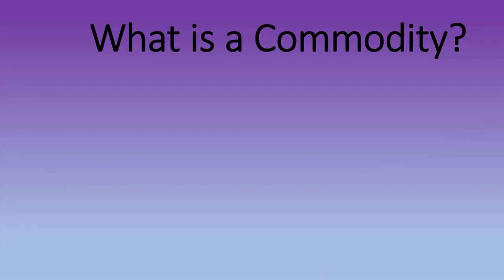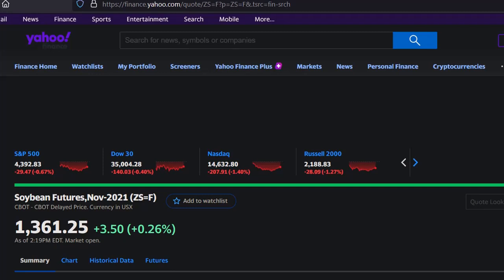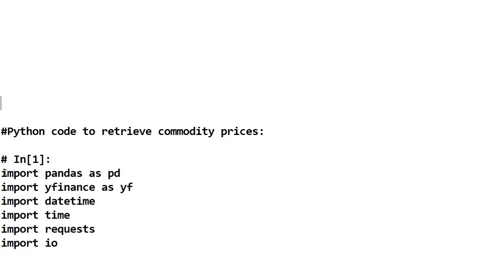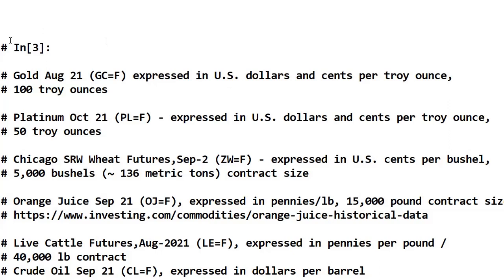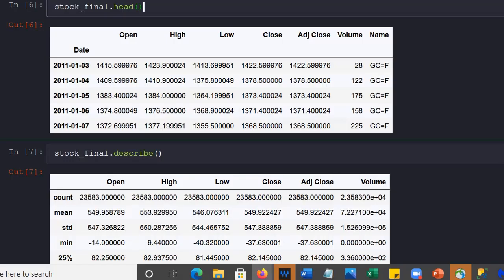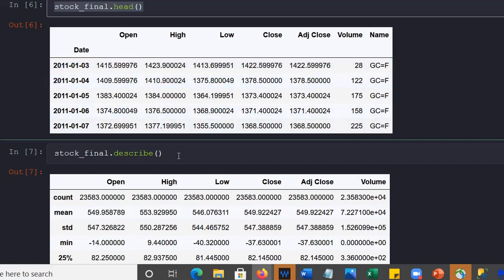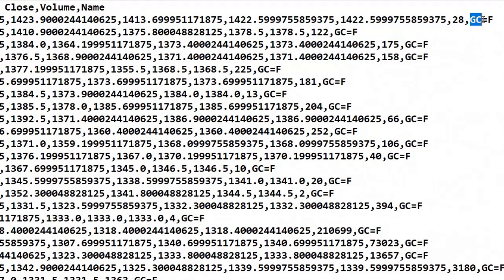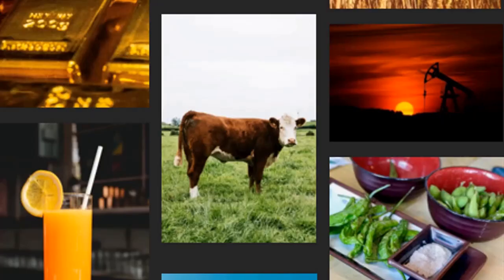Commodity Prices - Acquisition and Analysis using SQL and Python Part 1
Commodities are an integral part of business and markets and our traded with fluctuating prices every day. A commodity is defined as a basic good used in commerce that is interchangeable with other goods of the same type. Commodity examples include metals like gold or platinum or agricultural goods like wheat or cattle.

We show how to we retrieve commodity prices for ten separate commodities for more than ten years using Python. The result is a .csv file suitable for analysis.